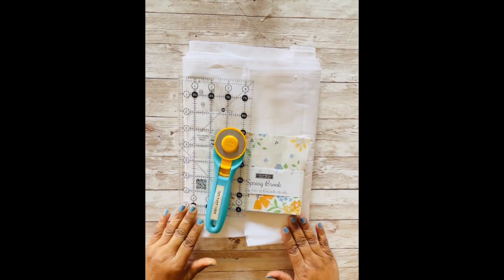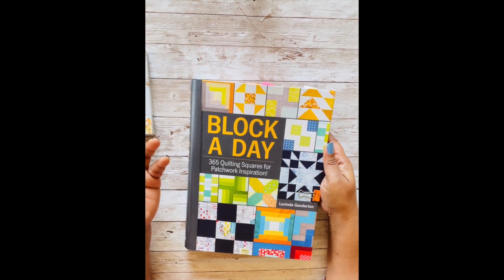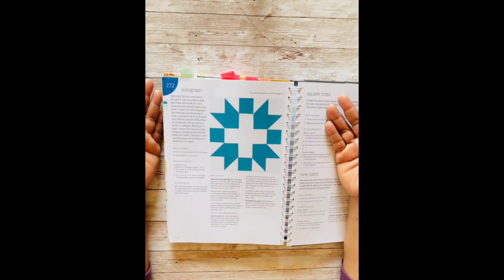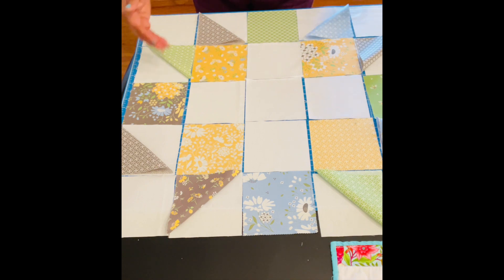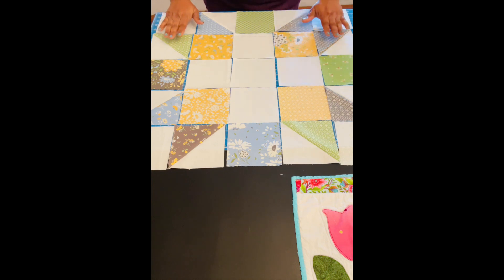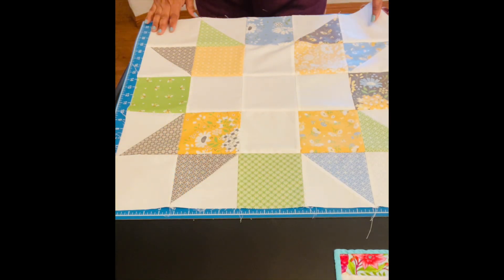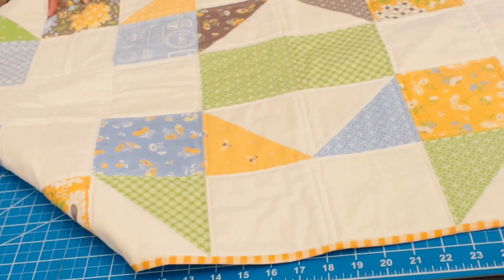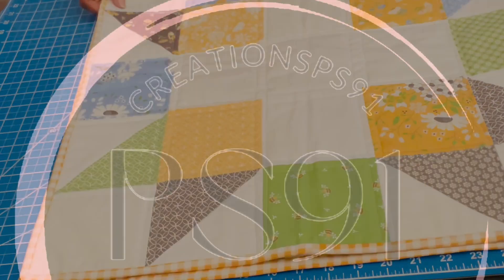SEWING PROJECT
Fabrics
5" Squares front & back (Spring Brook by Corey Yoder)
Binding (Bee Gingham by Lori Holt)